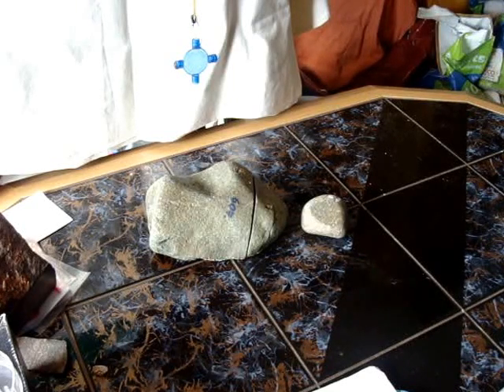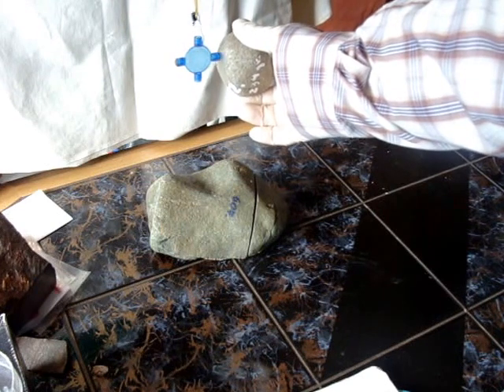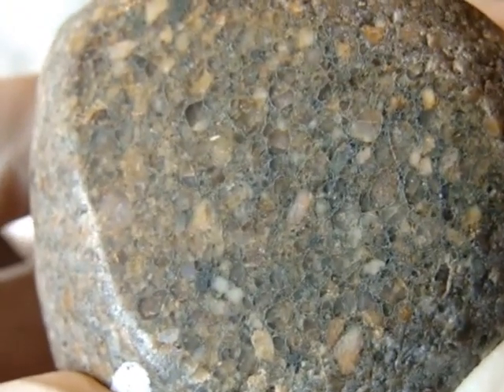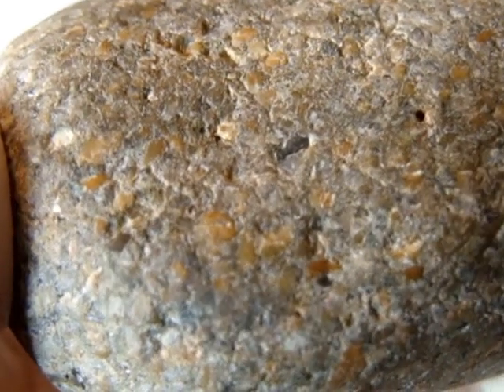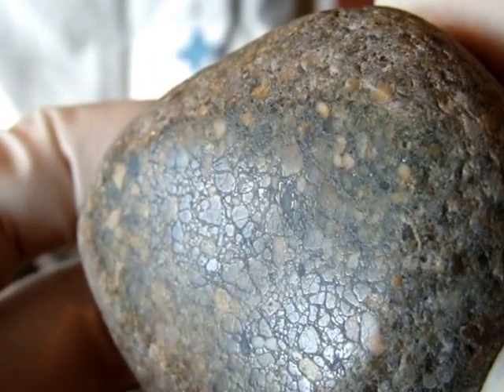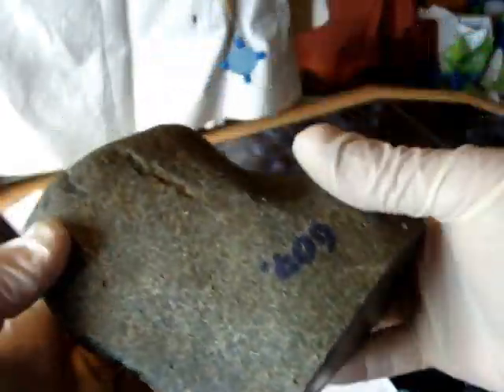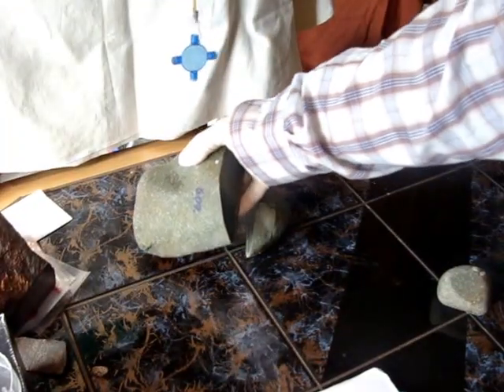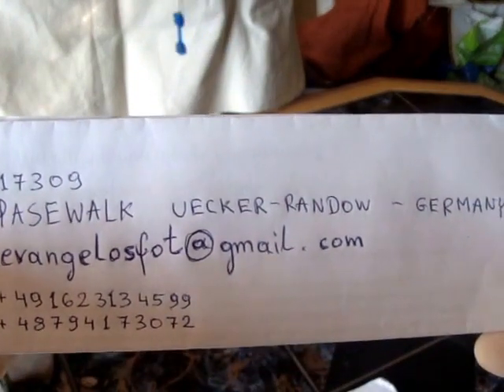Meteorites we love them, terestrial stones too, specially breccia.....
this is video number 4, show here again , a bit longer the greenish 3kg stone, as you see, the bottom of the stone develop thick "skin" wethering, being long time in the sea - in the same position, in a tiny crater like pool. It is a greenish stone meteorite. After cutting and polishing You can see a lot of specks of metal and also few specks of yellowish metal, is it native gold - not sure yet...Only central part of the stone apears un-wethered...The smaller stone is interesting too...All those stones in my videos , have their own names-places , where they were found and all of them belong to same collection, "Paulinka" Collection.